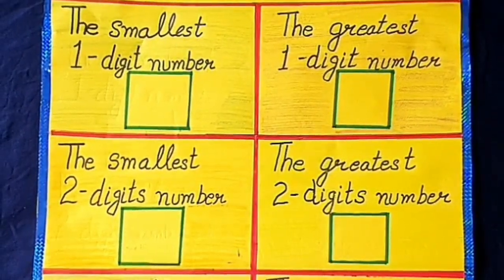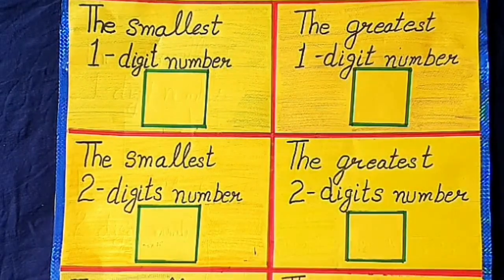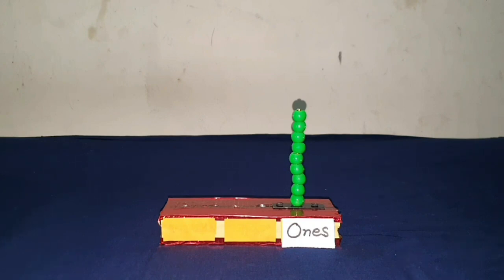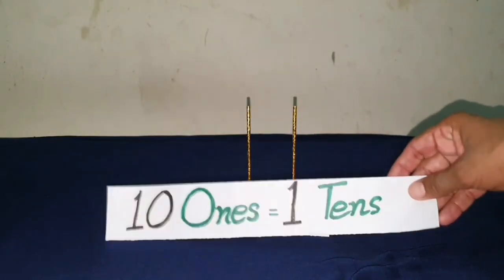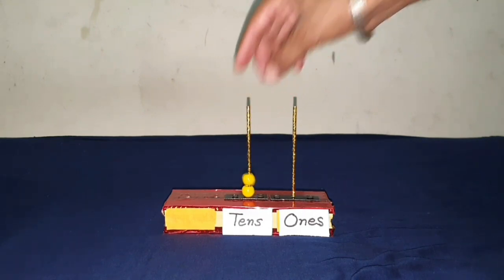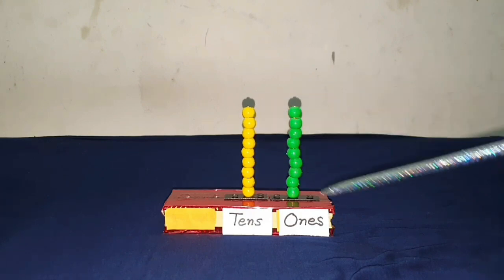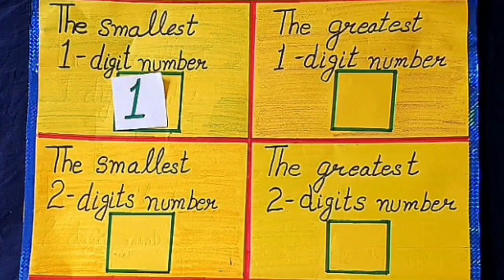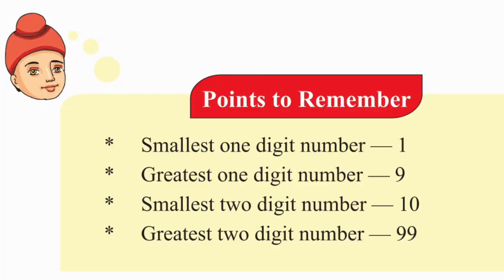To know about the smallest and the greatest one digit and two digit number in English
To know about the smallest and  the greatest one digit and two digit number.